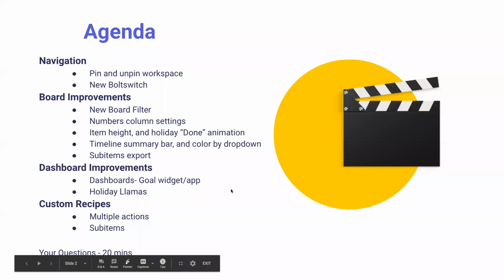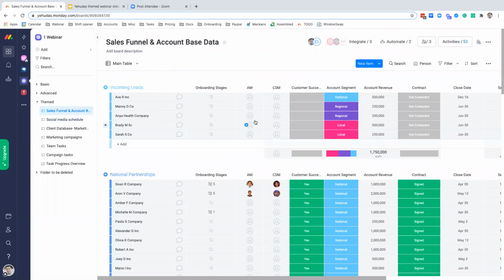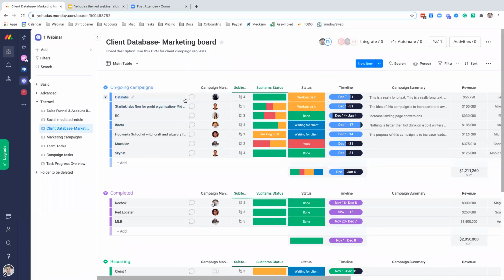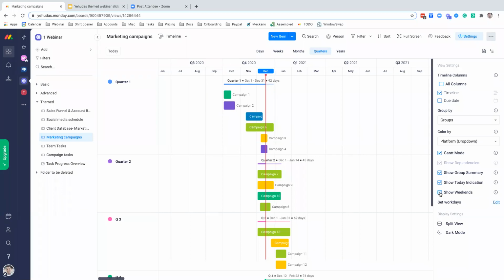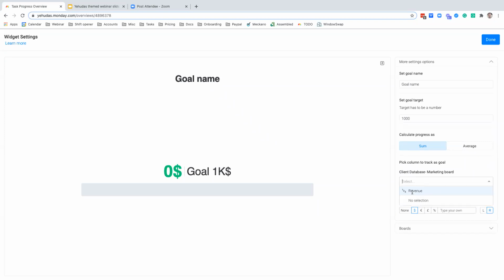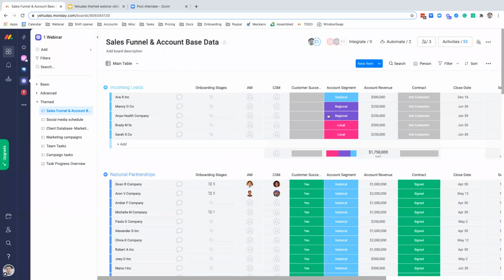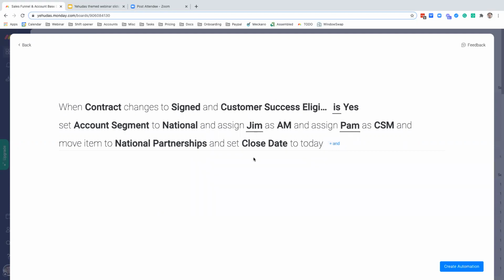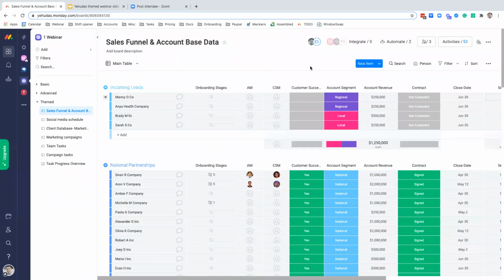New Features December 2020 | monday.com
In this webinar, discover all of the features we recently released including:
- More improvements on the timeline - group summaries, hiding weekends, color by dropdown
- Adjust item height
- Column settings changes
- A sneak peek of our new board filter with conditions
- Holiday inspired animations which are sure to help raise the festive spirit among your team.

The last portion of the webinar will focus on improvements to the custom recipe builder, allowing you to build automations using just one trigger causing multiple actions. Plus, subitems support—this is a game-changer for automating entire workflows!